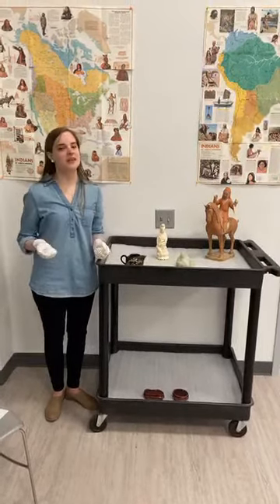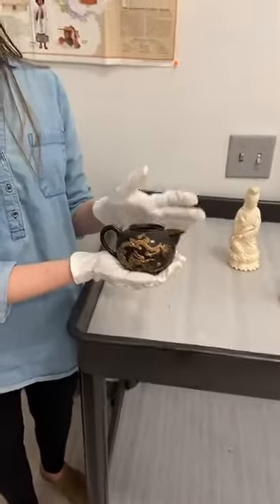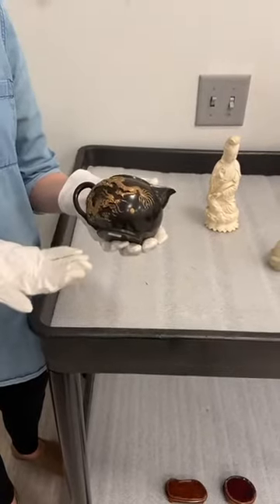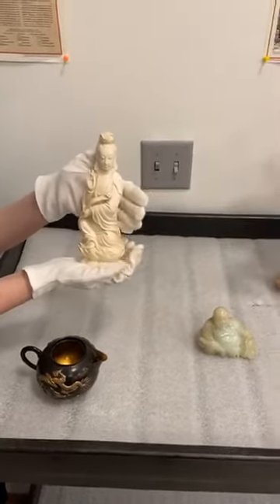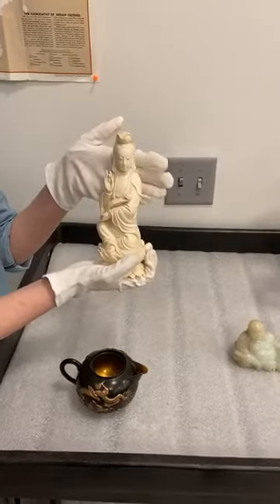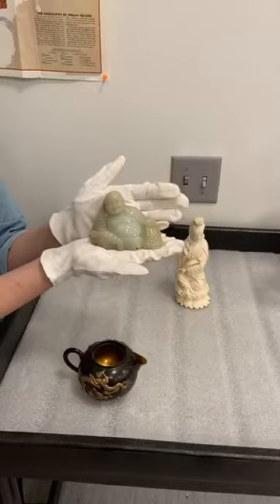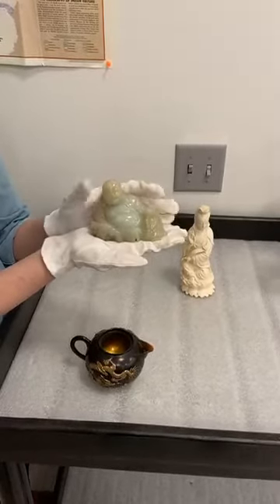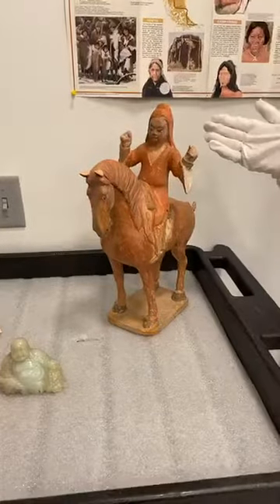Summer Explorers Camp 2020 Day 2 Video 3 Historical Objects